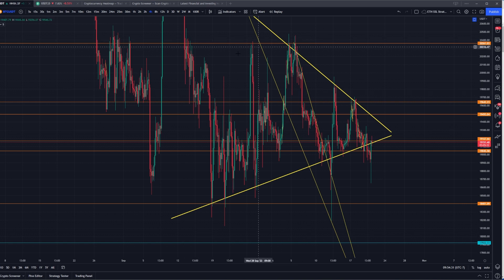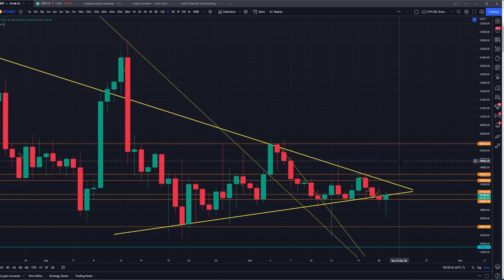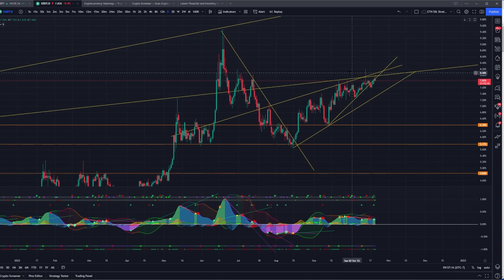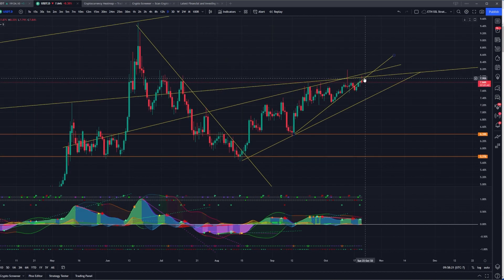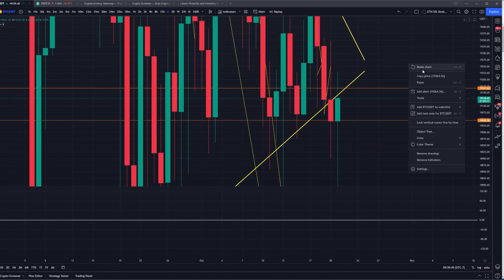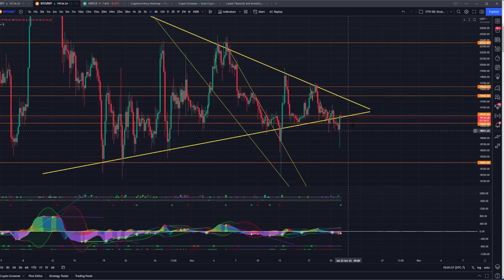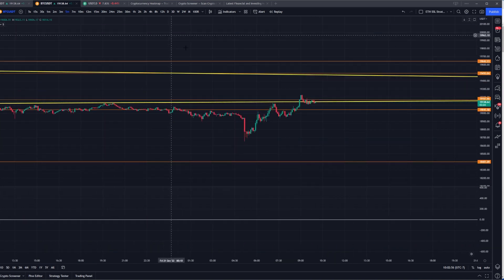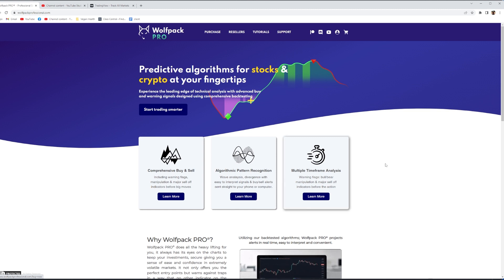How to Make Informed Crypto Investment Choices (Key technical indications)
Digesting all the info quickly about the current crypto market and giving YOU information to make informed trading choices, Get ready!

Custom hand-picked wolfpack signals, backstage trading area where I share my trades, 1-on-1 trading sessions, and more:

Trader discretion advised. Trade at your own risk.